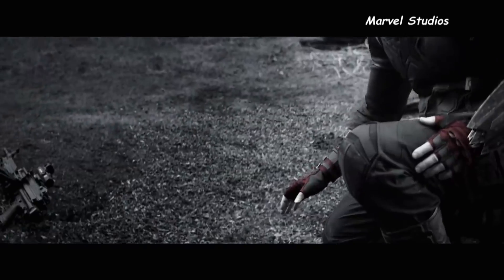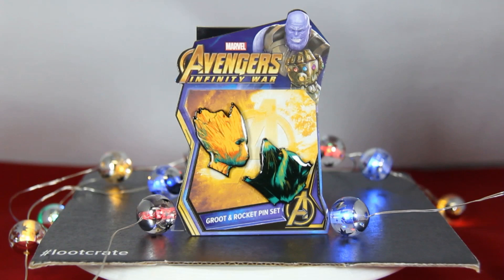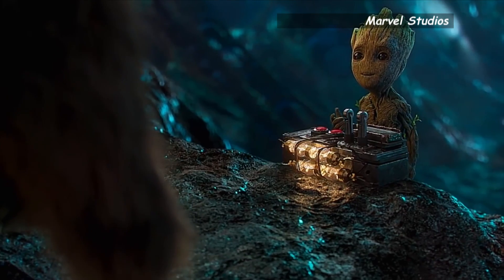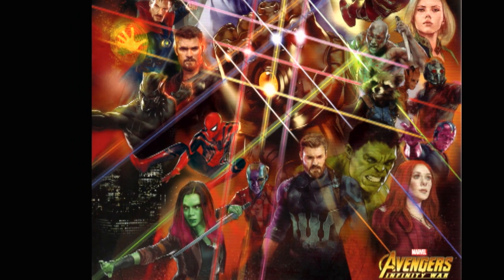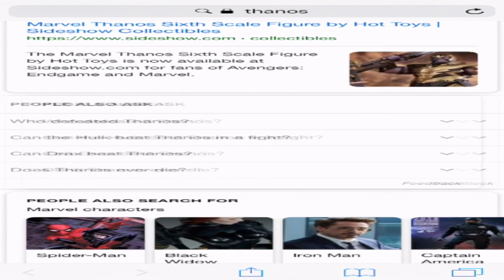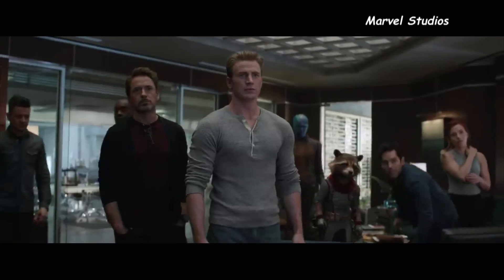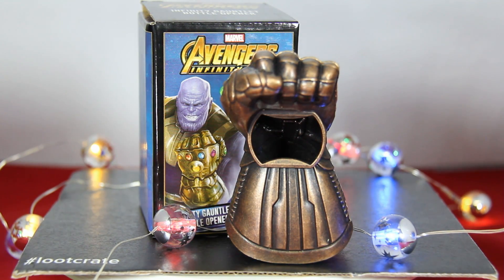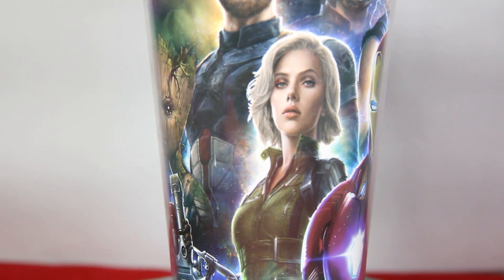Unboxing Marvel Infinity War Crate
Unboxing the Marvel Infinity War crate from Culture Fly

If you have any suggestions  on what you would like me to include in my unboxing videos let my know in the comments below.